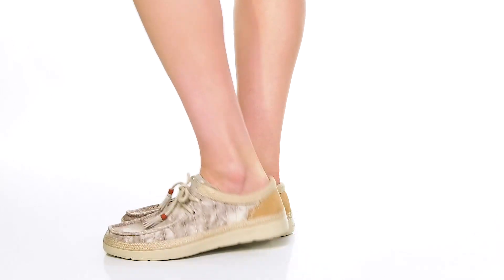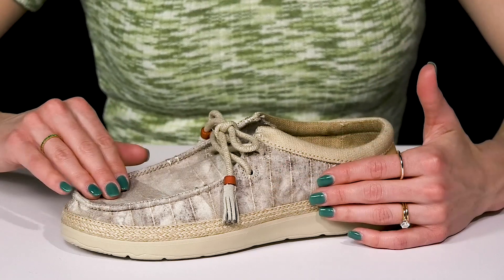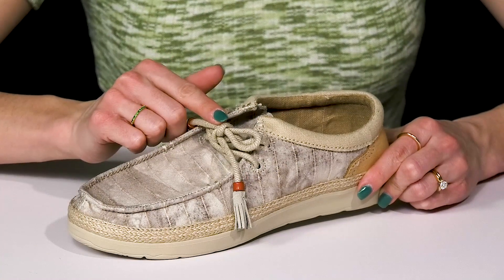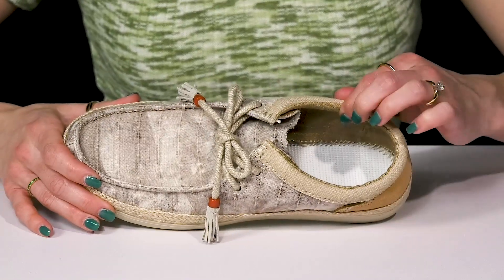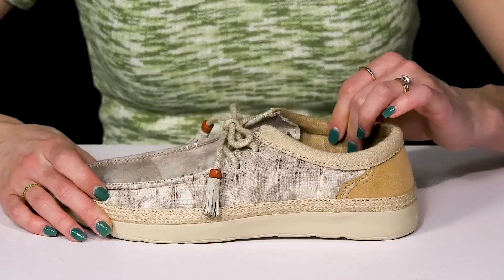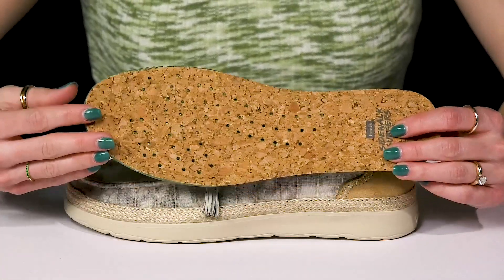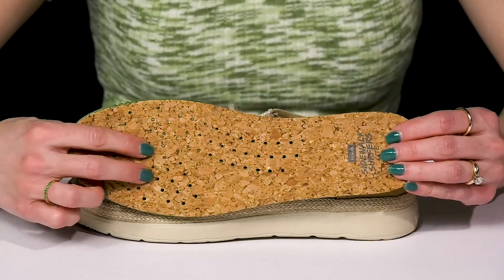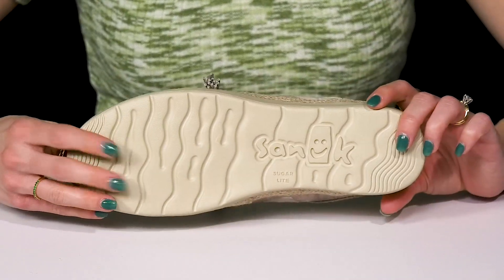Sanuk Shaka Lite SL Tie-Dye SKU: 9834250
Stroll in comfort all day long wearing Sanuk® Shaka Lite SL Tie-Dye footwear.
Textile upper.
Textile lining and insole.
Slip-on style.
Moc toe.
Lace up closure.
Suede heel counter.
Synthetic outsole.
Imported.